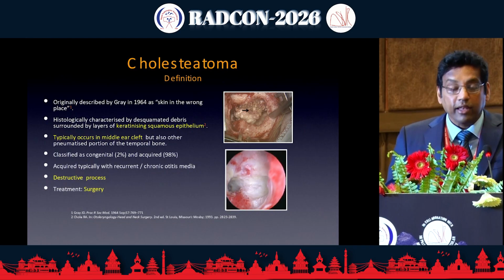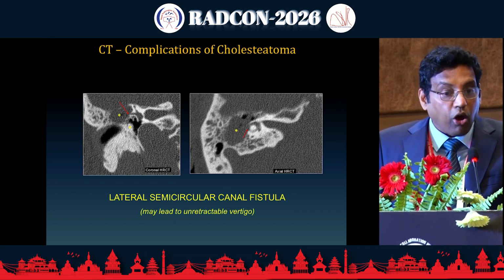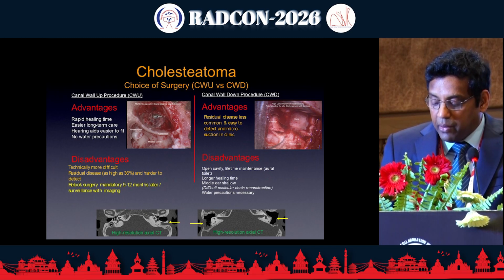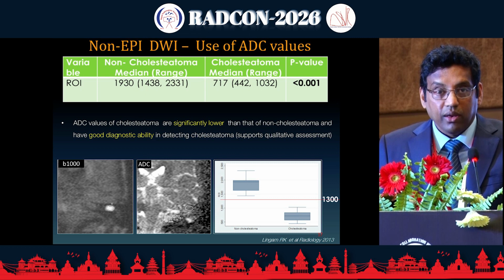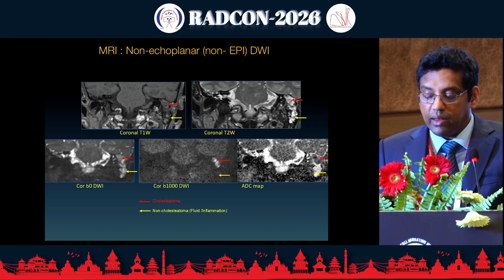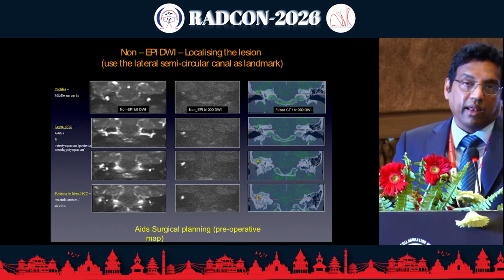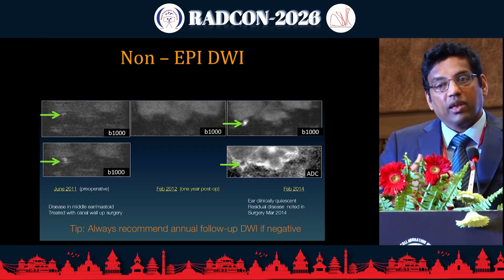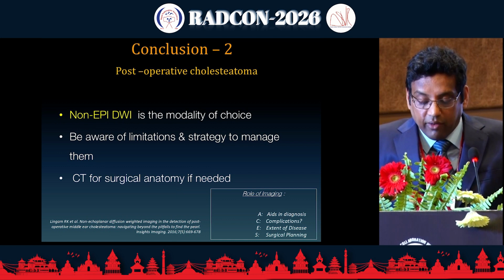Talk by Dr. Ravi Lingam at RADCON 2026.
Topic: Optimizing Imaging of Middle ear Cholesteatoma: An evidence based approach